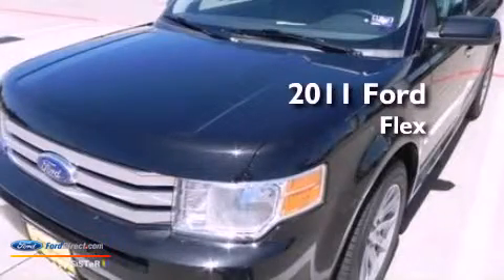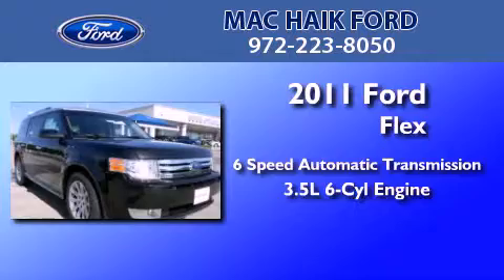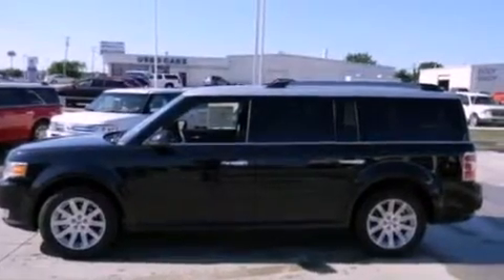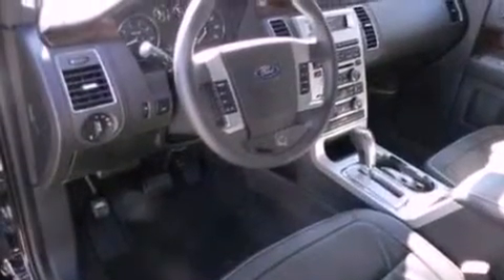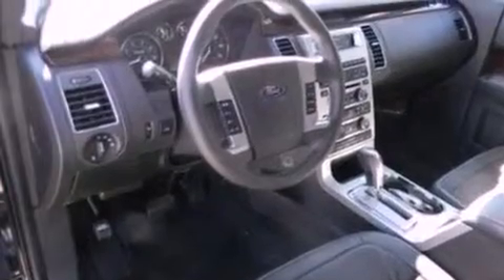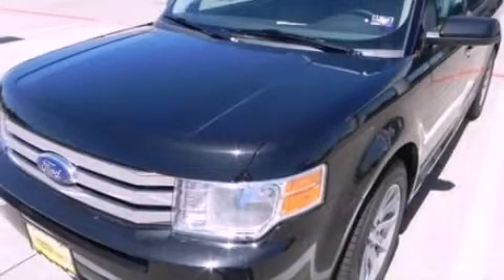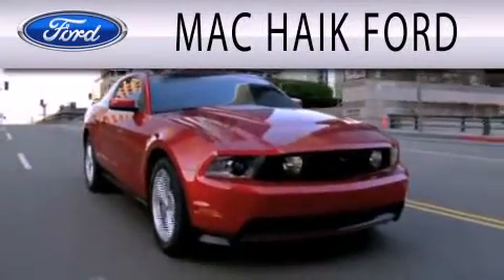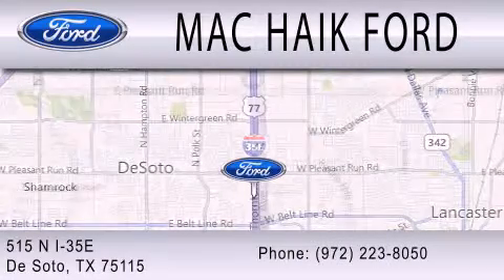2011 FORD FLEX DeSoto TX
Year : 2011
 Make : FORD
 Model : FLEX
 Engine : 3.5L V6
 Trans . : AUTO 6SPD
 Exterior : BLACK
 Miles : 3
 Interior : BLACK
 Stock : 29902